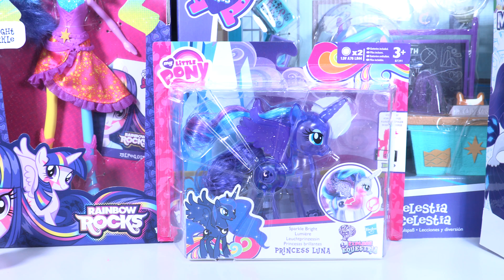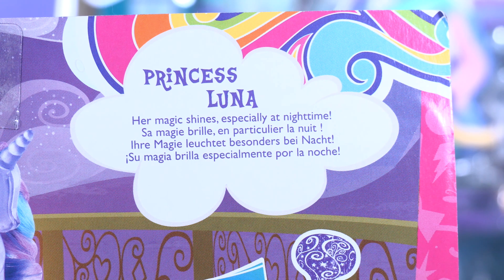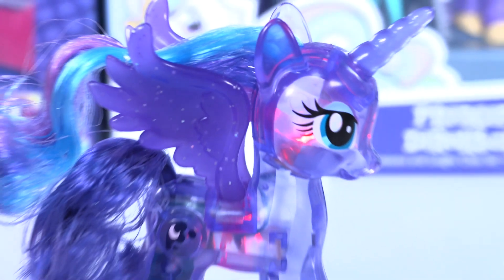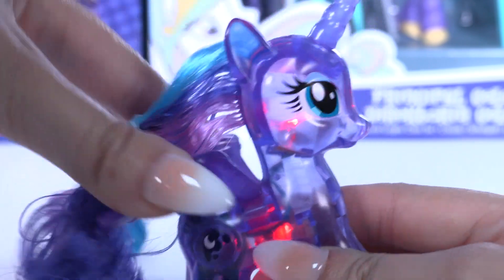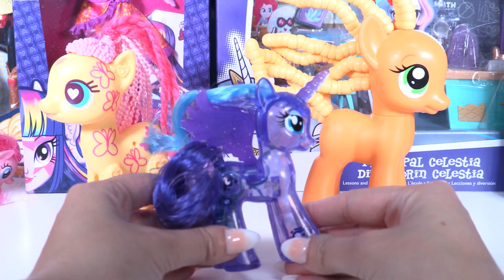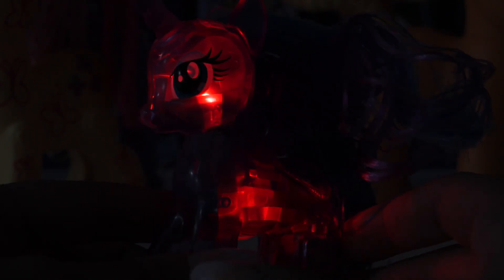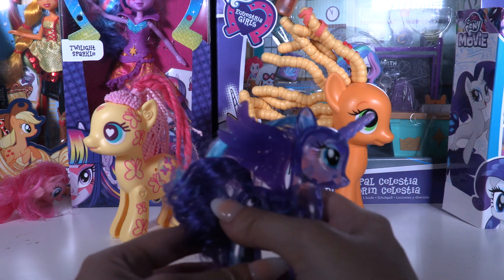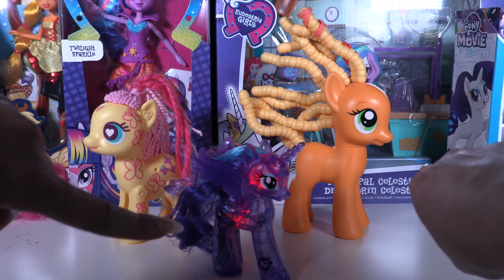Sparkle Bright Princess Luna MLP Explore Equestria Glowing!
Hey Little wonders 💖 💖 💖  Thanks for coming back!!!
Today we're opening Princess Luna that can light up :D She is so magical guys you should see that!

💖10cm My Little Pony Explore Equestria Sparkle Bright glowing figures
💖Push button on the pony's body to turn light on
💖2 x LR44 button batteries included
💖Suitable for age 3+